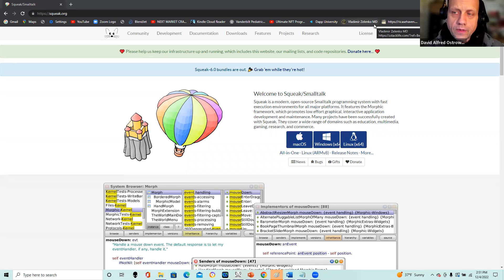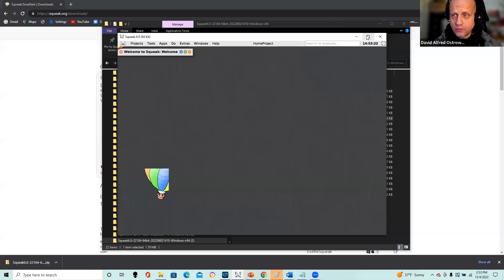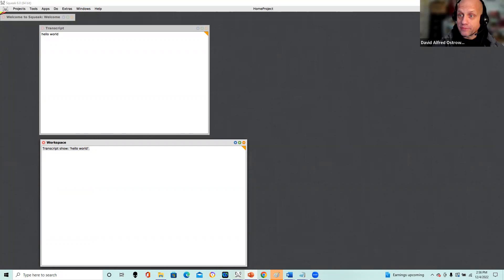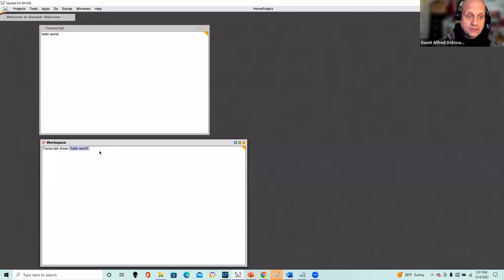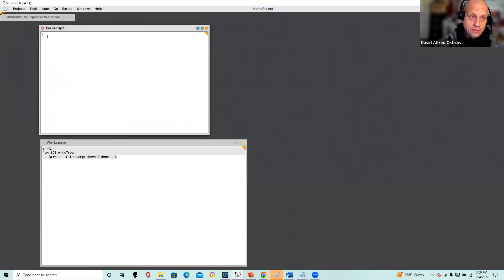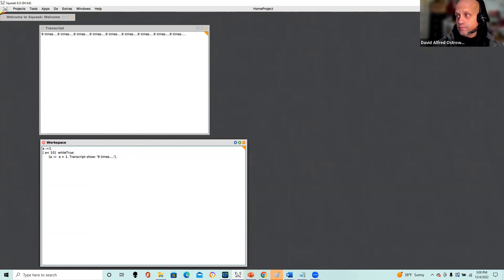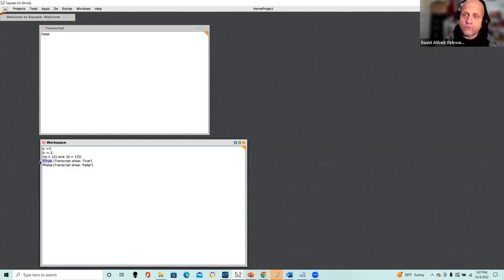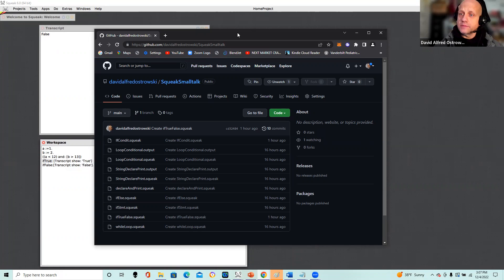Squeak / SmallTalk demo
demo of introductory conceopts of the squeak smalltalk language